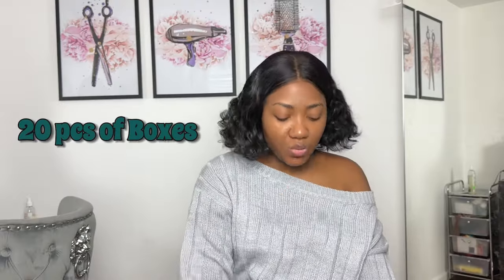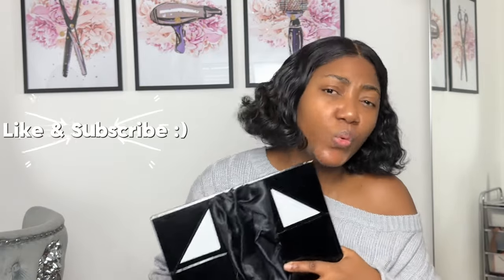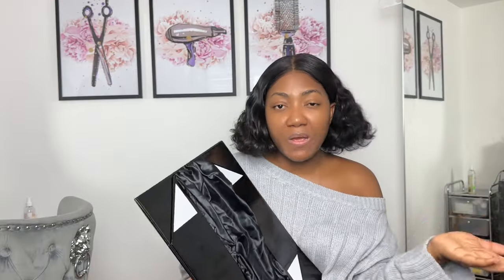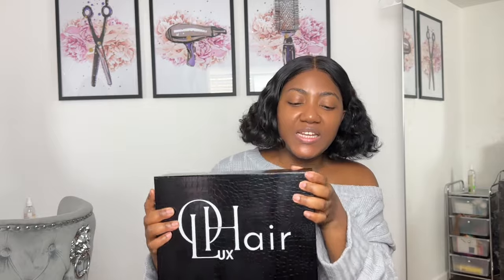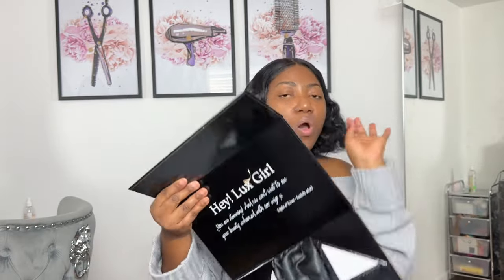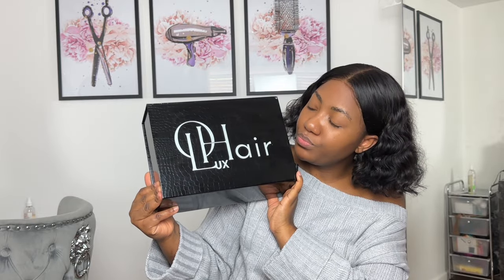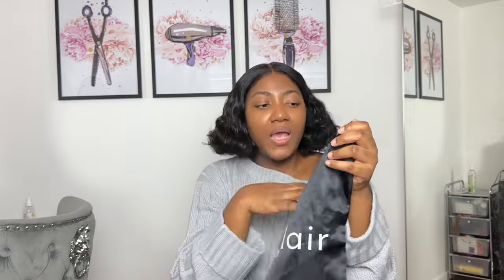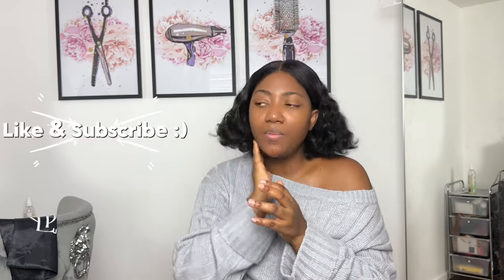I blew up my WIG BUSINESS with this Custom HAIR PACKAGING | high quality | hair packaging vendors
5 hair packaging vendors and Custom hair packaging with Affordable hair packaging boxes.

In this video, I will be sharing 5 of my personal Custom hair packaging that will uplift your businesses. These hair packaging vendors are incredibly affordable and are of high quality. I will also show you samples of my hair packaging boxes and hair packaging bags.